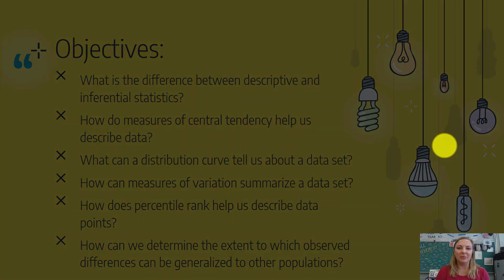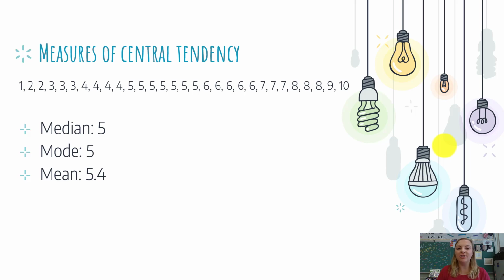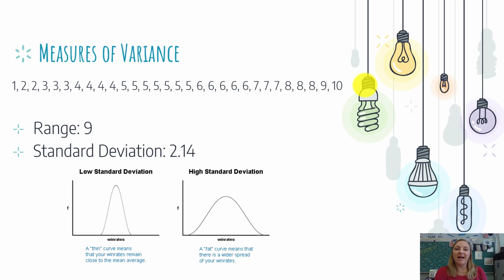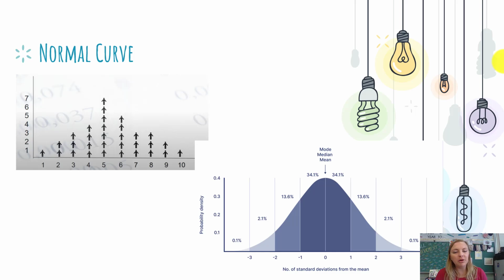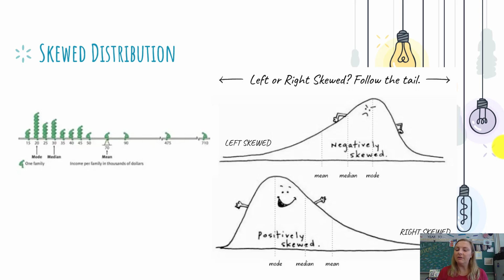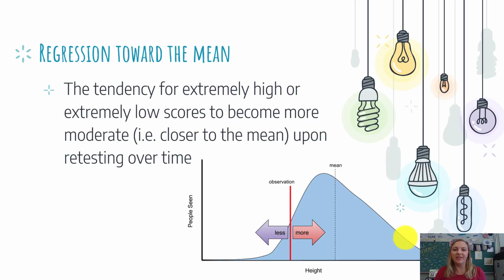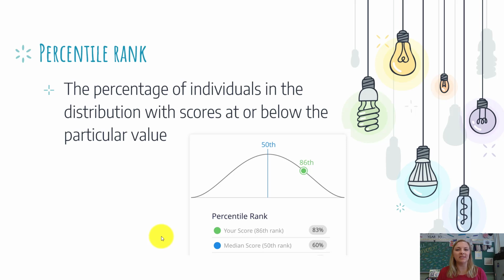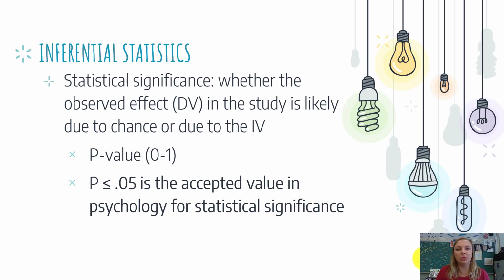U0.6 Statistical Analysis and Interpretation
AP Psychology flipped video for the new CED (2024). Unit 0 - Science Practices, Lesson 6 Statistical Analysis and Interpretation